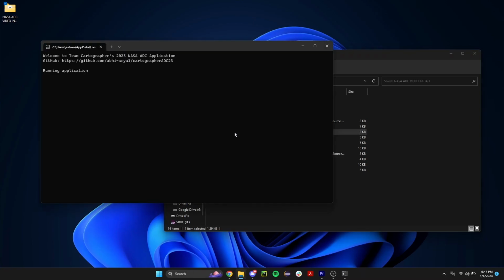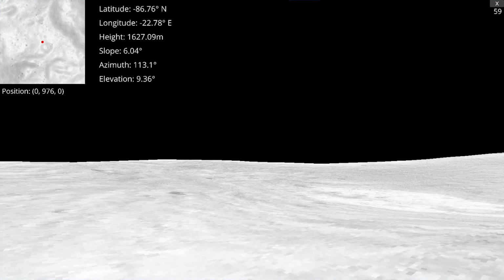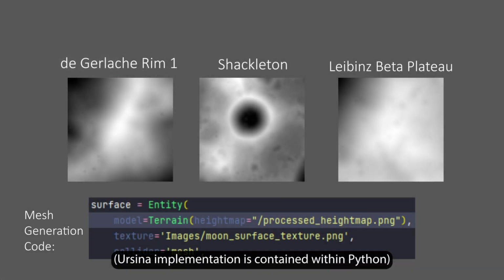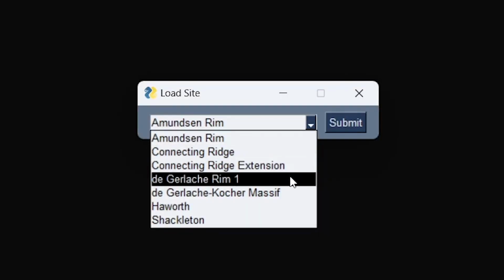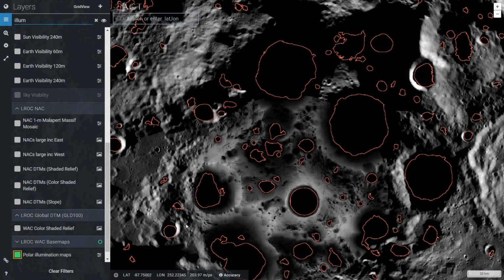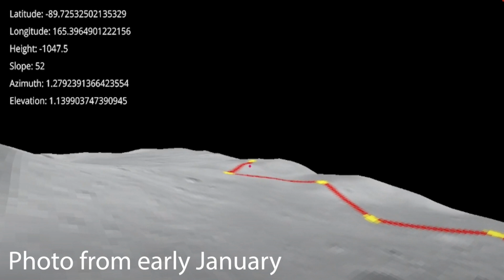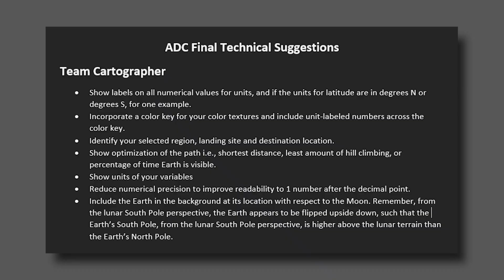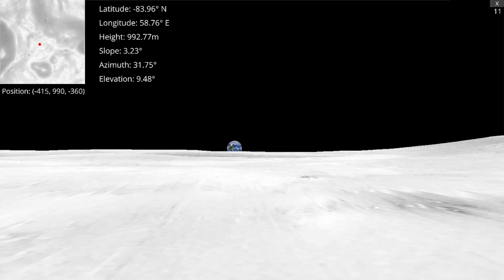Team Cartographer 2022/23 NASA ADC Culminating Event Final Video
Thank you ADC and SCaN teams for selecting us for the 2022/23 NASA ADC Culminating Event!
Video directed and edited by Abhi Arya
Special thanks to the Fairmont Prep Media Team for their assistance with Cinematography.